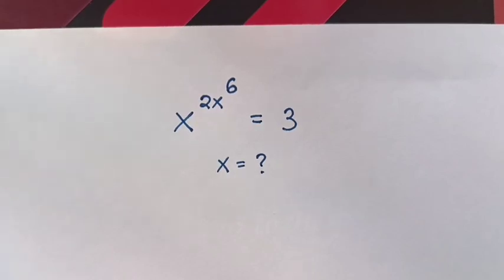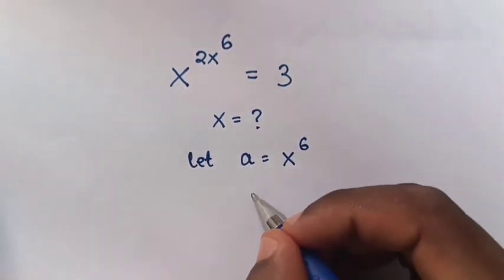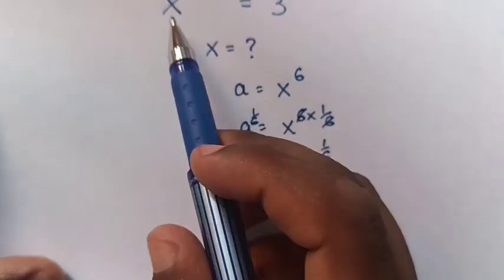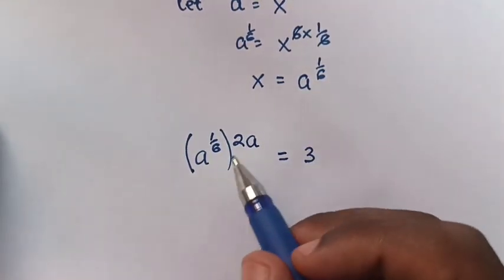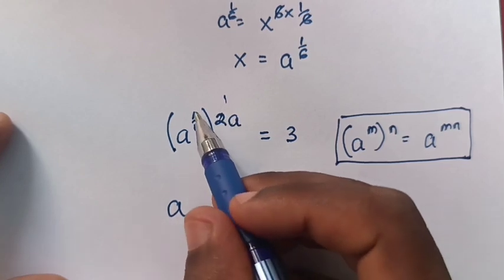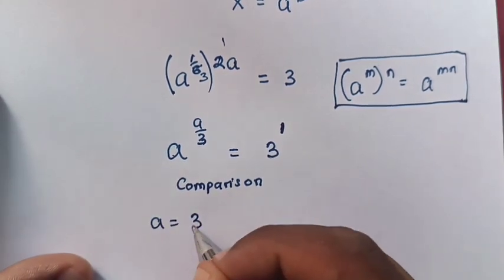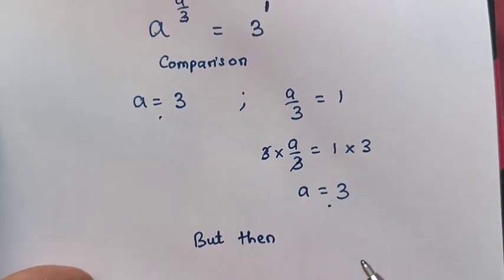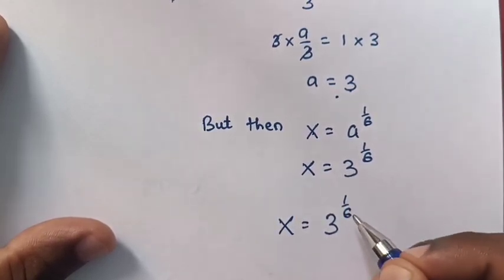A nice olympiad exponential problem